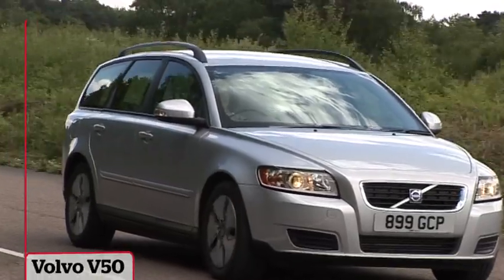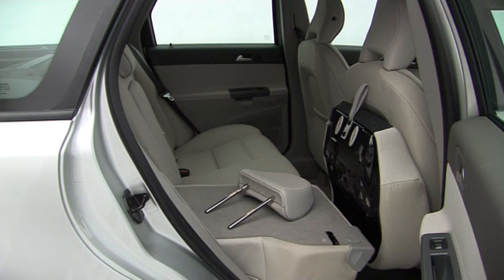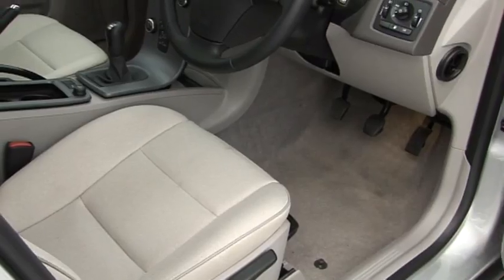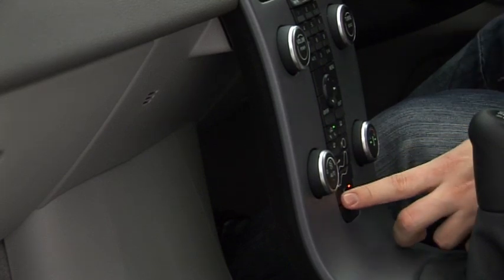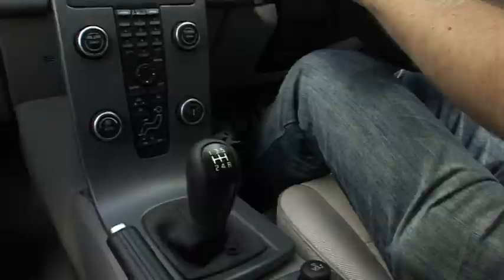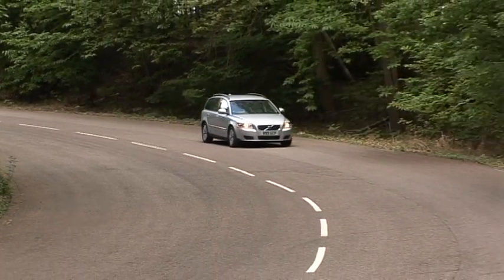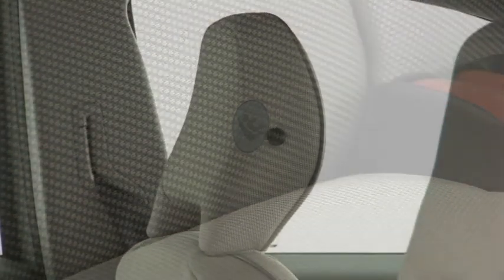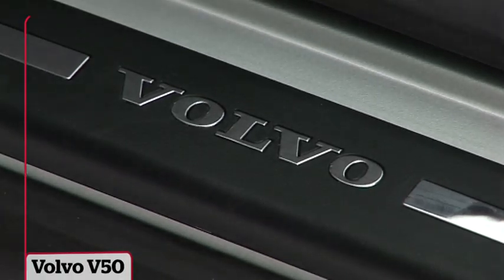Volvo V50 Estate review (2004-2012) – What Car?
The Volvo V50 is a fine drive, with punchy diesel engines, sharp handling and lots of grip. The cabin is solid, stylish, and well equipped.

The V50 isn't as spacious as many cheaper estate rivals and can't match some prestige-badged competitors for class, refinement or residuals.